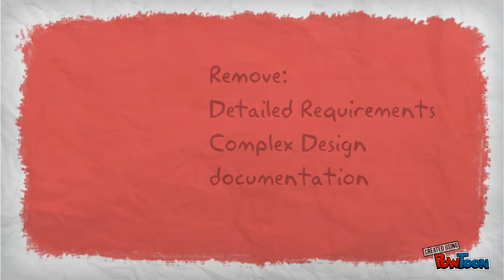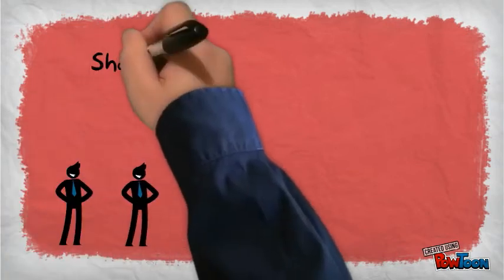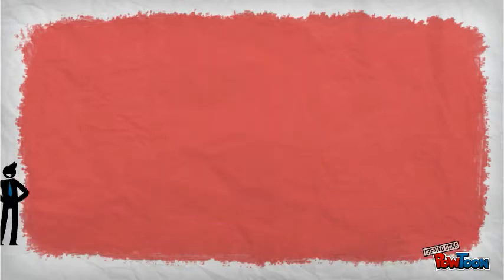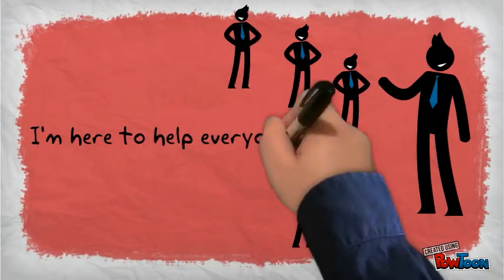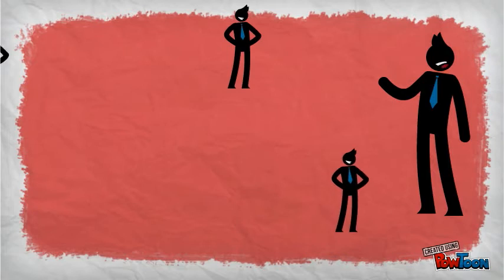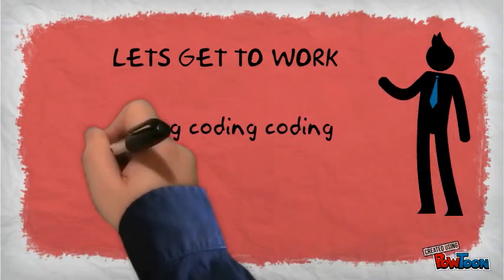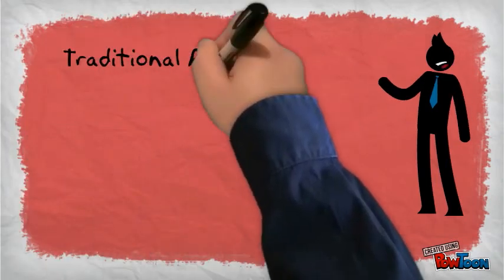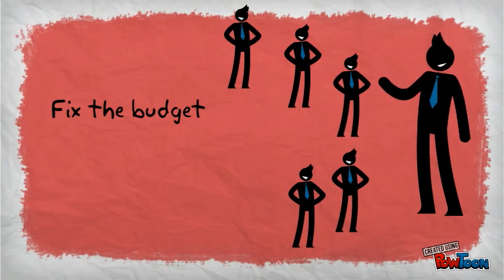System Development Approaches Part 6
This video looks at Agile Methods-- Created using PowToon -- Free sign up . Make your own animated videos and animated presentations for free.  PowToon is a free tool that allows you to develop cool animated clips and animated presentations for your website, office meeting, sales pitch, nonprofit fundraiser, product launch, video resume, or anything else you could use an animated explainer video. PowToon's animation templates help you create animated presentations and animated explainer videos from scratch.  Anyone can produce awesome animations quickly with PowToon, without the cost or hassle other professional animation services require.